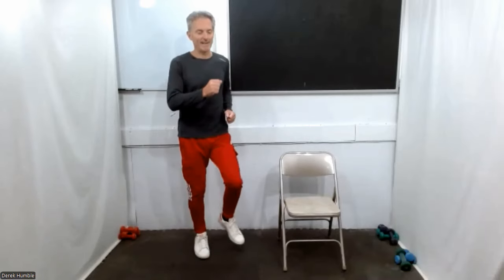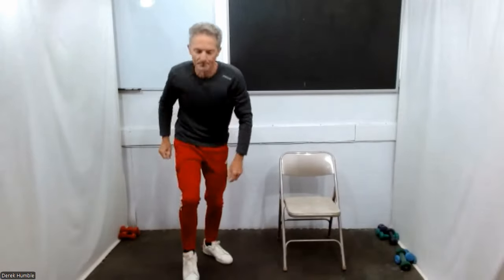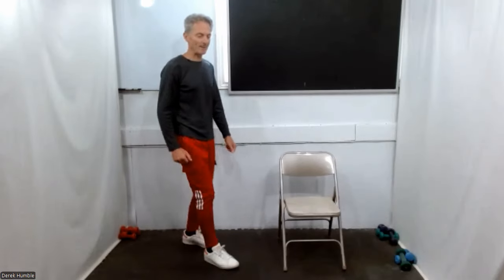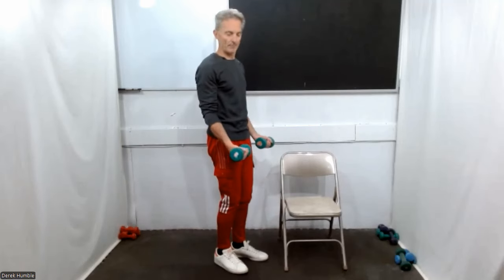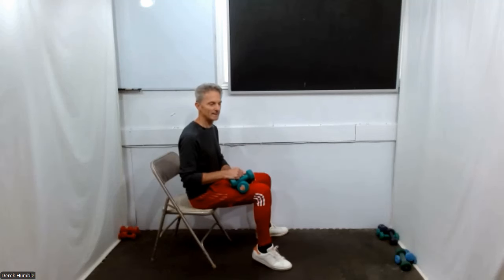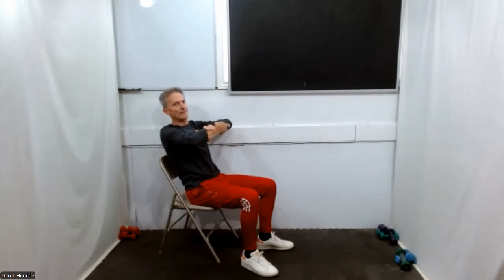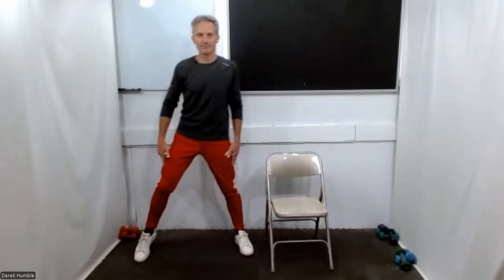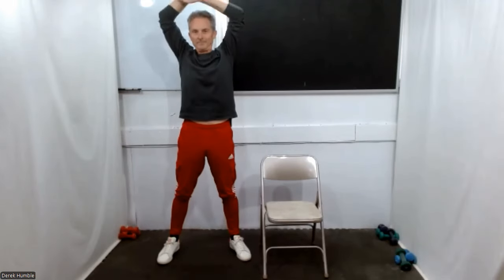Good Grip 2024 08 06 Pump It Up with Derek Humble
It’s one of those things that’s so important, yet so underrated: grip strength.

Always in the background of all your healthy endeavors, yet rarely ever thought about, right? But in 2018, researchers conducted a study of more than 2 million healthy Americans to determine what, if anything, could signal your risk for early, unexpected death—from any cause, too (what they call all-cause mortality). Surprisingly, they found that the stronger your grip was, the less at-risk you were.

Muscle loss actually begins in your 30s, and if you plan to live a long, healthy life, your grip strength should be a primary focus—not just so that you can toss a baseball with your grandkids, but so that you can catch yourself if you fall, carry in your own groceries, and prepare a guest bed when family visits.

Work on that reverse curl in the weights section of this video.

In our increasingly digital world, improved grip strength will reduce risk of carpal tunnel syndrome and improve resistance to arthritis and tendonitis.

This particular Low Impact exercise class that starts with standing for 80% of the class, 20% for seated strength and some seated stretches. It is geared for all levels – options are offered. Class is approximately 55 minutes and is focused on improving your balance, posture, breathing, flexibility, muscle strength, and endurance!